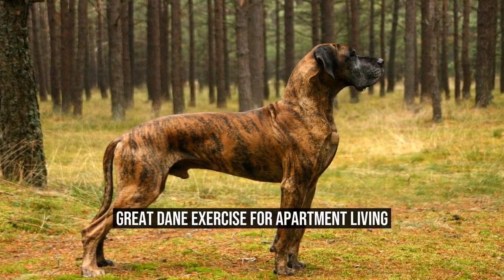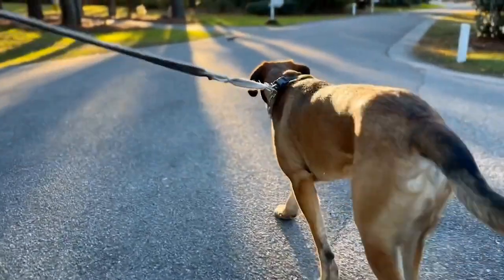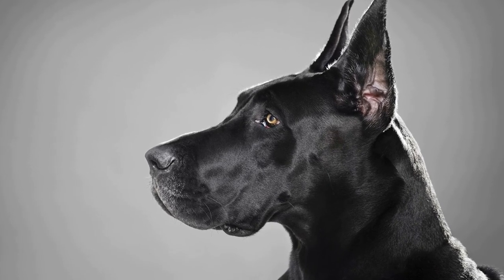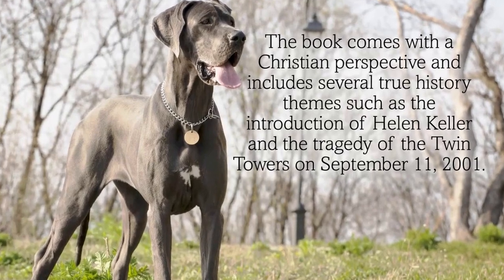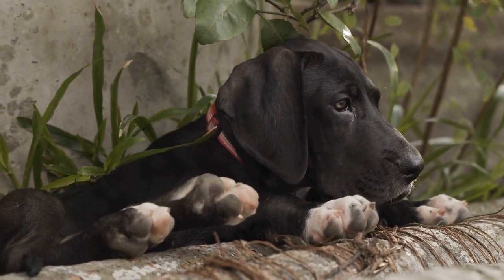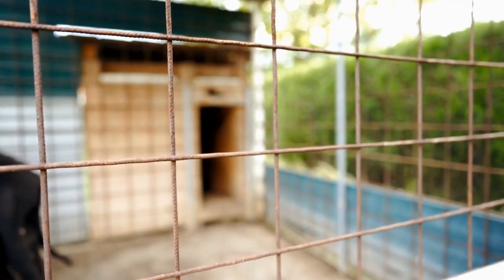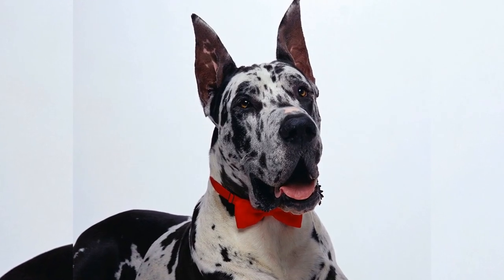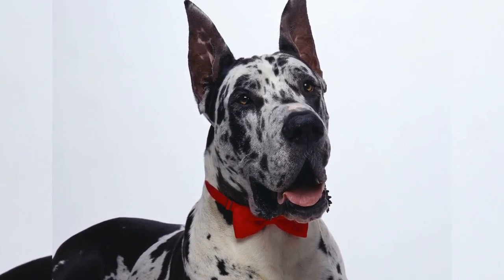Great Dane Exercise for Apartment Living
Have you ever considered owning a Great Dane but hesitated because you live in an apartment? Many people believe that large breed dogs like Great Danes need acres of space to run and play  However, with the right approach, it is possible to provide a Great Dane with adequate exercise even in an apartment setting  In this article, we will explore the various ways to keep a Great Dane active and healthy in a limited space

Firstly, it is important to understand the exercise needs of a Great Dane  Despite their large size, Great Danes are not as high-energy as one might assume
00:00 Great Dane Exercise for Apartment Living